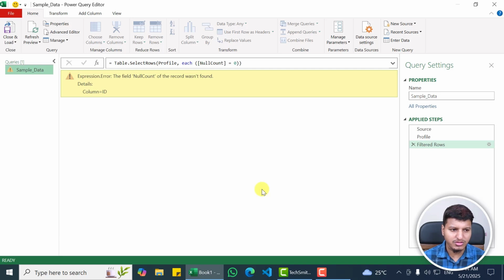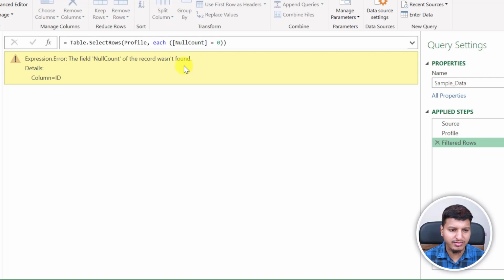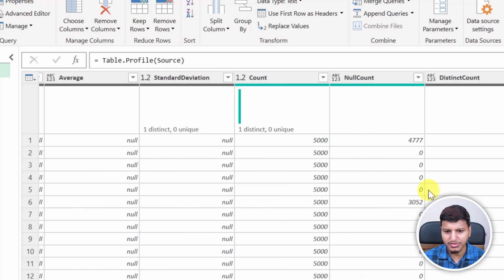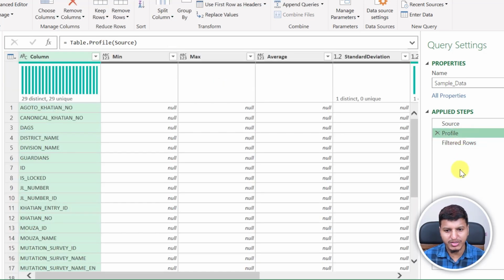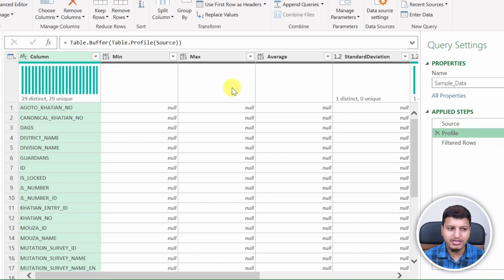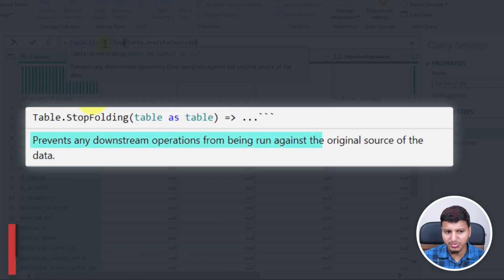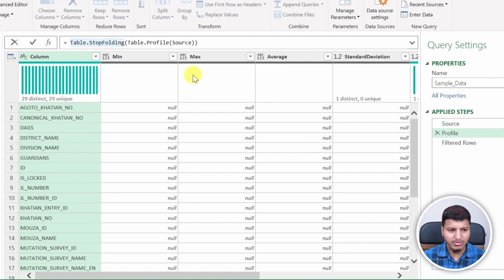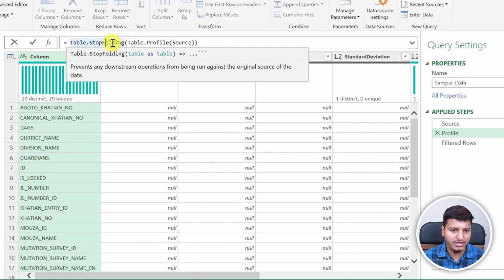Fix “NullCount Field Not Found” Error in Power Query Excel M Code Tutorial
Getting the “The field 'NullCount' of the record wasn't found” error in Power Query? In this tutorial, I’ll show you exactly why it happens and how to fix it quickly using Excel’s M language. This is common when working with dynamic columns or schema changes in Power Query. Watch and solve the issue step by step.

00:00 - Introduction to the Error
00:33 - Understanding the Null Count Issue
00:41 - Why This Error Happens in Power Query
01:00 - What Table.Profile Actually Does
01:26 - Problem with Filtering Table.Profile Output
01:56 - Solution 1: Using Table.Buffer
02:30 - Table.Buffer Removes the Error
02:50 - Drawback of Table.Buffer (High Memory Usage)
03:00 - Solution 2: Using Table.StopFolding
03:30 - What StopFolding Actually Means
04:15 - Query Folding and Optimization Explained
05:00 - Why StopFolding Works Better Here
05:40 - Summary of the Two Fixes
06:05 - Which One Should You Use?